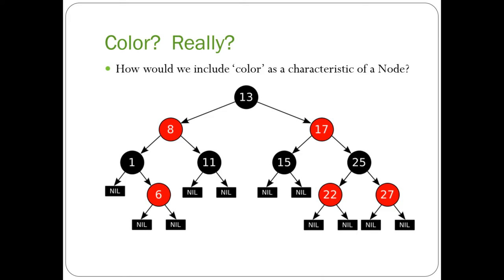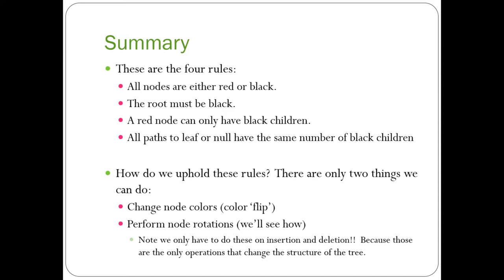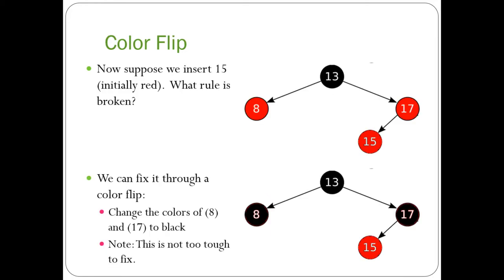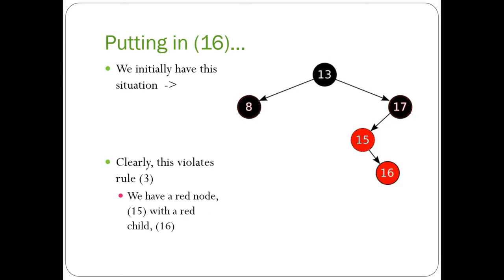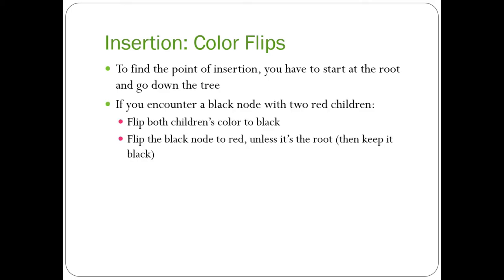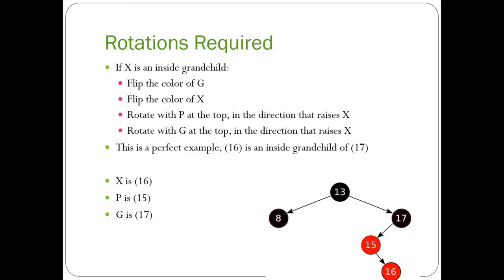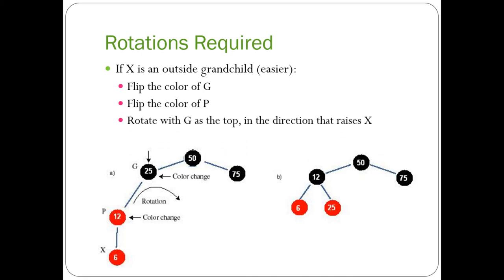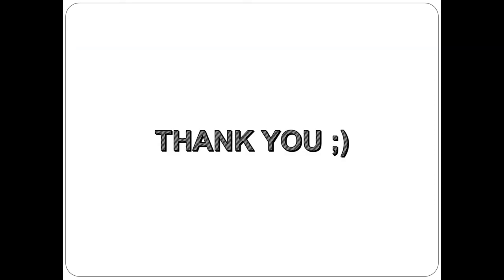RED BLACK TREE (INSERTION)